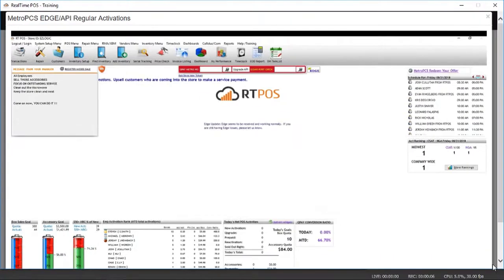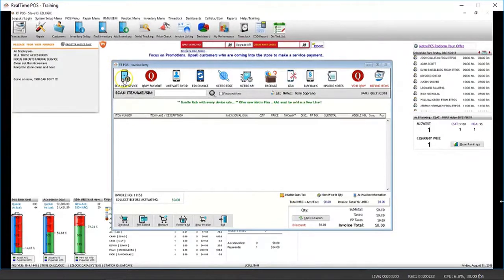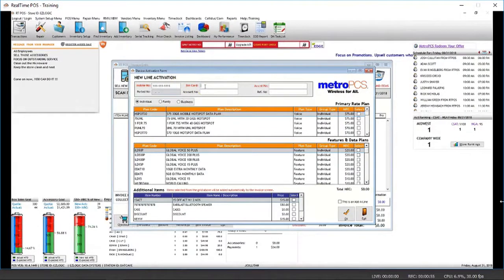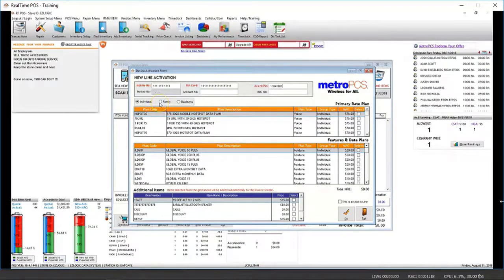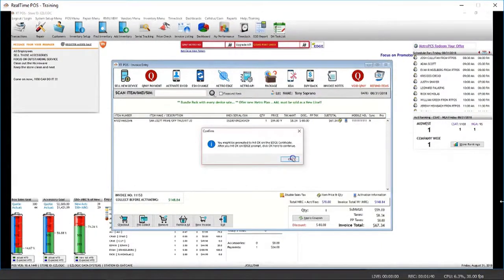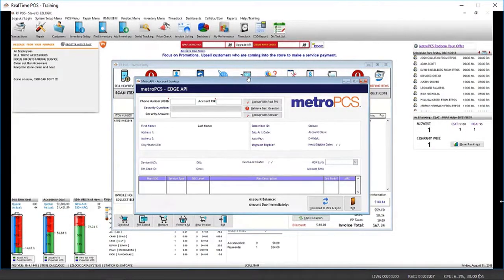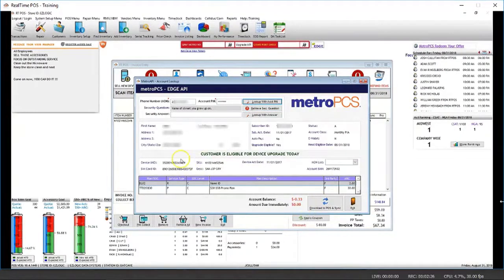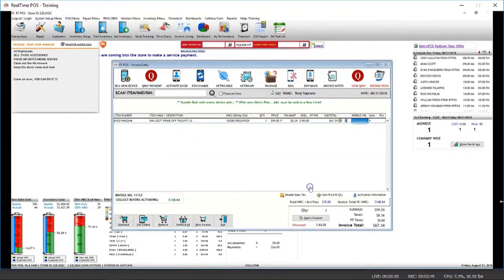MetroPCS EDGE/API Regular Activations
Showing how to do Regular Activation's through Edge